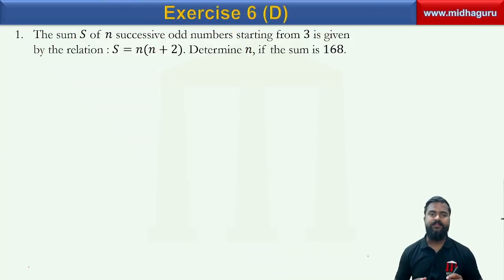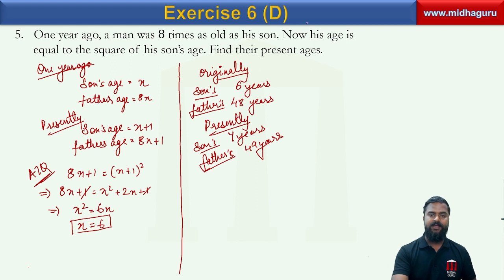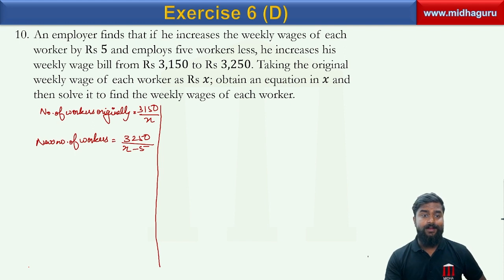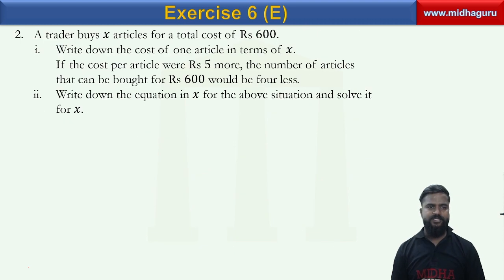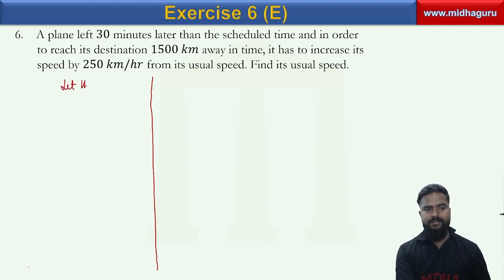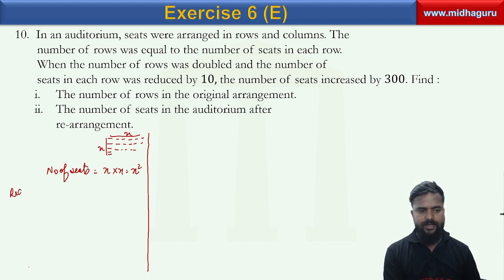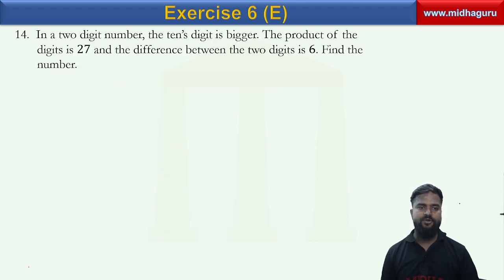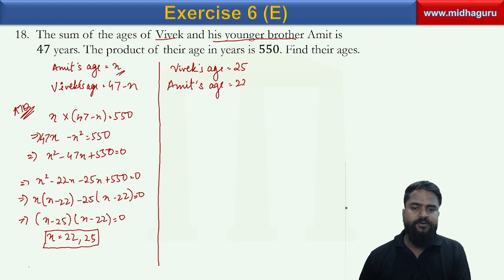Word problems on Quadratic Equations - Exercise 6D and 6E Solutions| Class X ICSE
Hello students. In this video lesson, we will see the solutions of exercise 6D and 6E from Selina Concise Mathematics, Word problems on Quadratic Equations. In this video we will see the solutions of miscellaneous word problems based on quadratic equations of many types: profit and loss, numbers, speed and time, geometric figures and so on. So please watch till the end.
If you haven’t watched the concept video of Word Problems based on quadratic equations, watch
YouTubeYouTube | MidhaGuru (MG) English
Chapter 6: Word Problems based on Quadratic Equations - Concepts

Word Problems on Quadratic Equation - Solving Exercises 6A, 6B, 6C